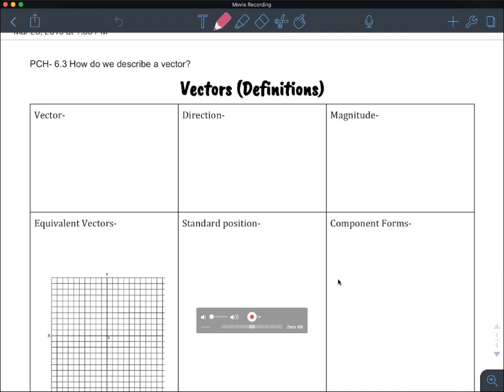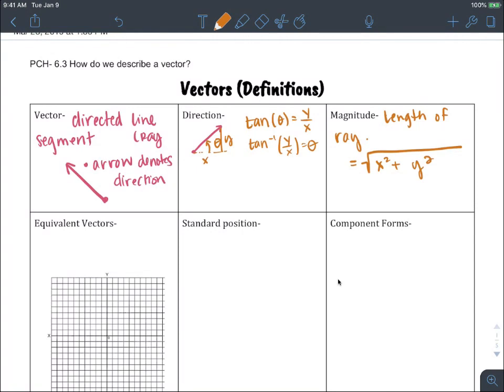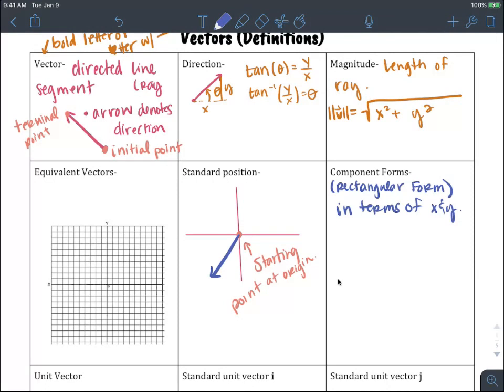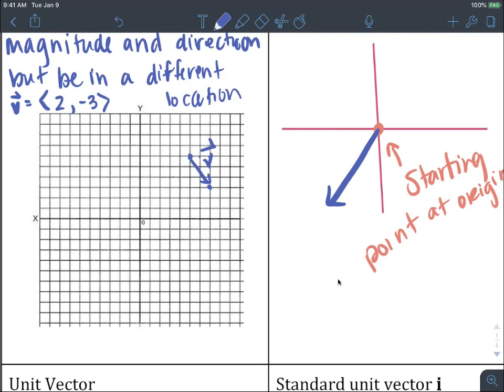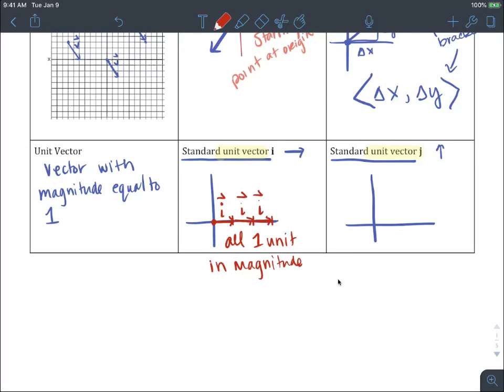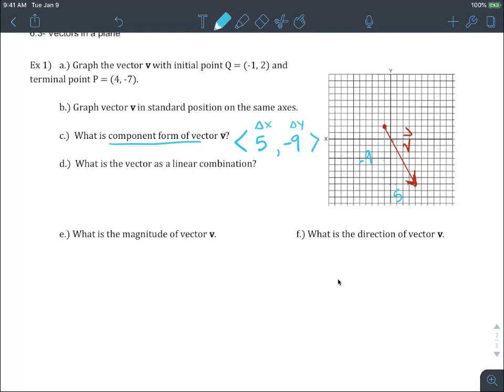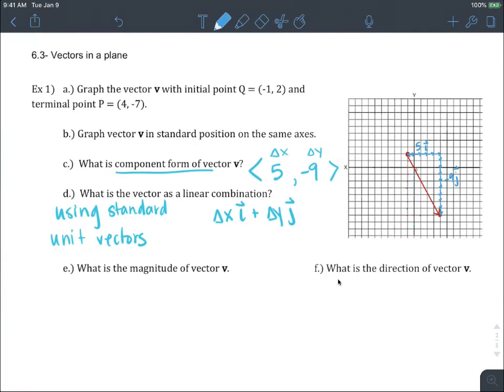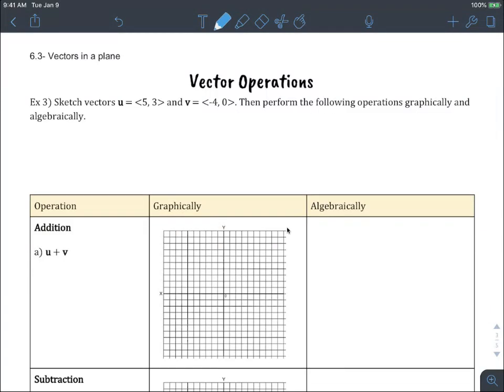PCH 6.3A Vectors in a plane